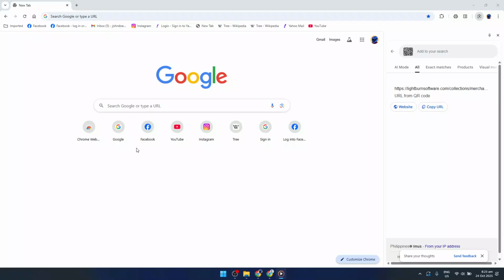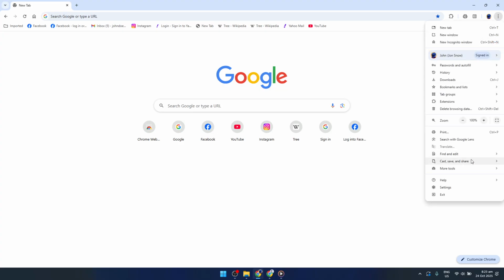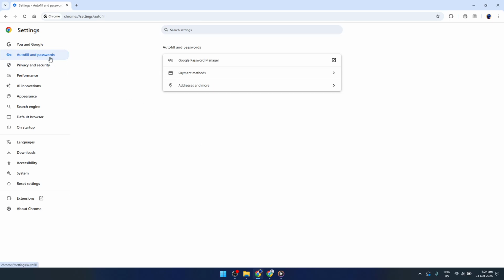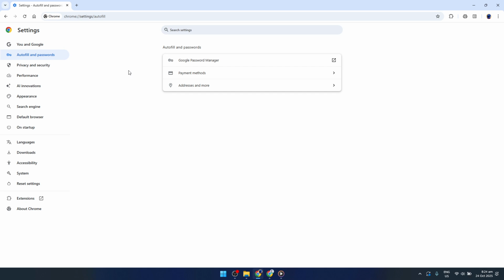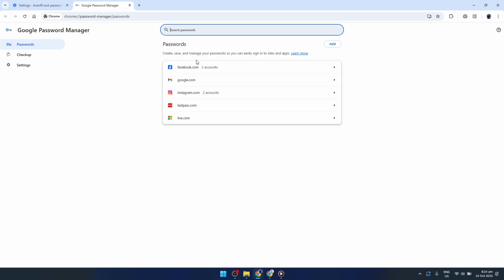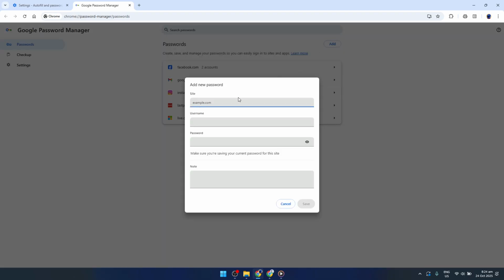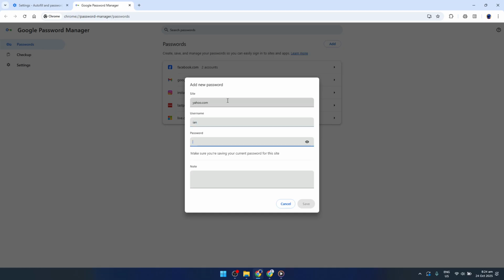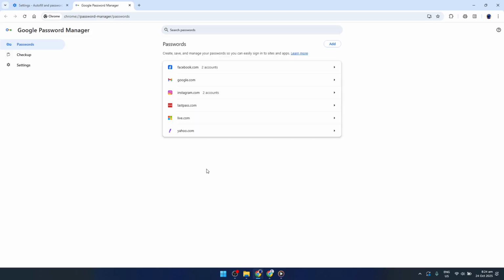How To Save Passwords In Google Chrome [2025 Guide]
In today's video we cover: how to save passwords, Google Chrome tips, password management, save passwords Chrome, 2025 Chrome guide, manage passwords online, Chrome security tips, browser password storage, Chrome settings tutorial, secure password saving, password protection Chrome, Google account security, password tips 2025, web browser passwords, password manager Chrome, Chrome browser features, online security tips, save login info, password safety guide

-Google Drive
-Google Meets
-Google Sheets
-Google Chrome
-Google Forms
-Google Gmail